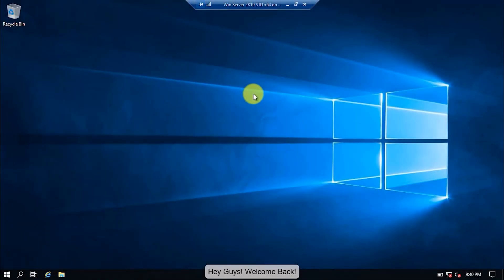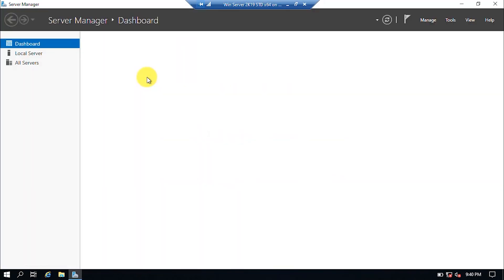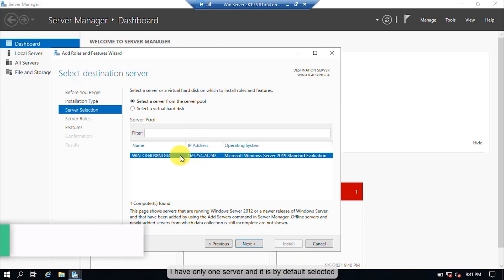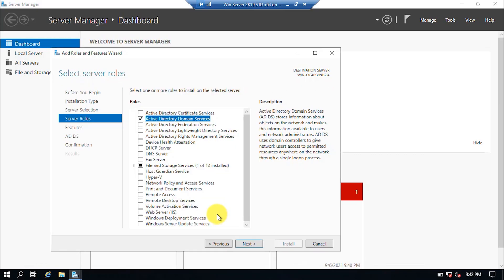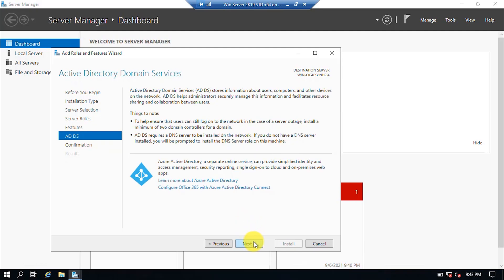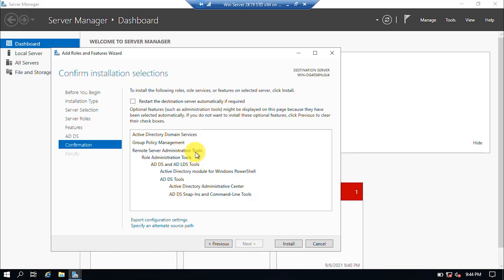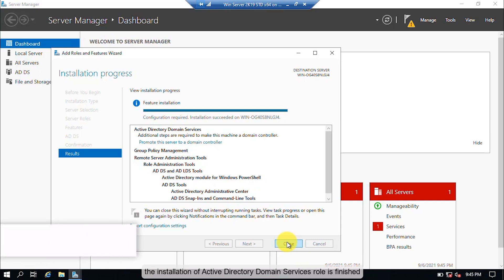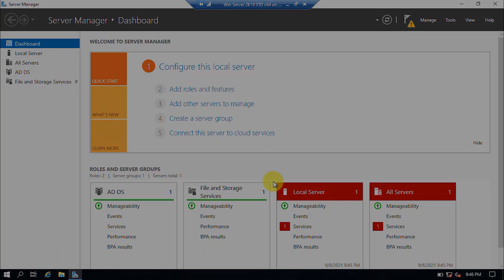3- Installing Active Directory Domain Services Role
Hey Guys!
In this video, I will show you guys how you can install the Active Directory Domain Services of Windows Server 2019 Standard edition so that you can create your very first domain controller.

What's new in Windows Server 2019?
1.1 Upgrade intervals of Windows Server 2019
1.2 Desktop Experience
1.3 System Insights
2 Security
2.1 Windows Defender ATP
2.2 Shielded VMs
3 Storage
3.1 Storage Replica light
3.2 Storage Migration Service
3.3 Storage Spaces Direct (S2D)
3.4 Improvements ReFS
4 Changes in the cluster
5 Conclusion